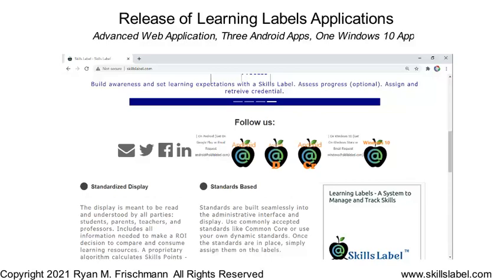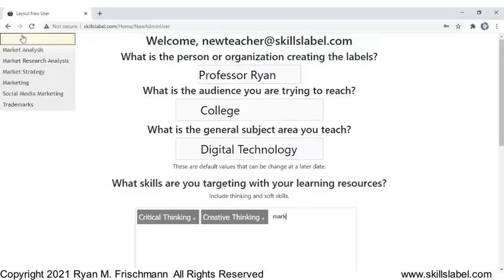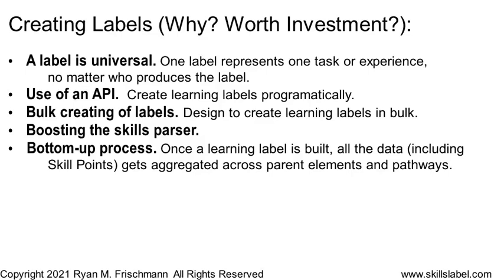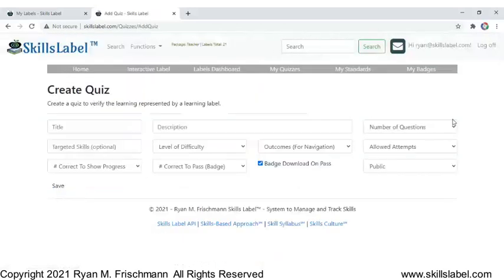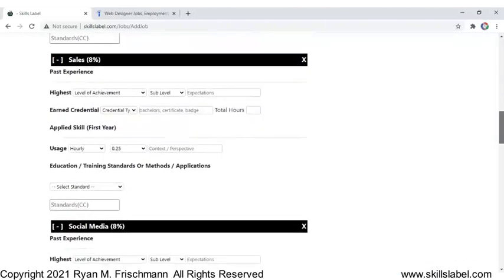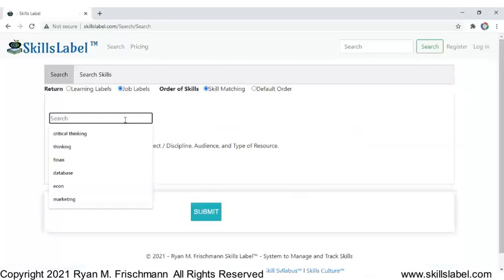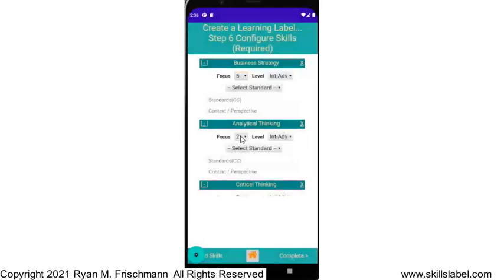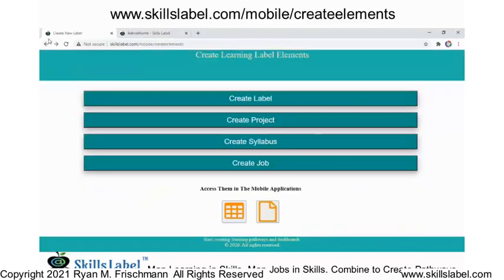February 2021, Learning Labels Release - New Features and New Apps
Twenty minute video showing the new features and updates with the learning labels system.